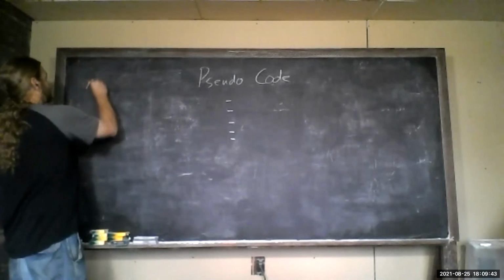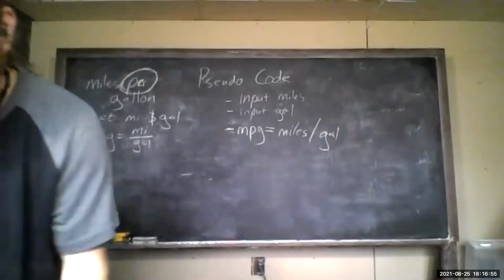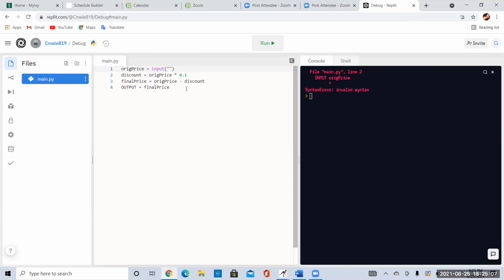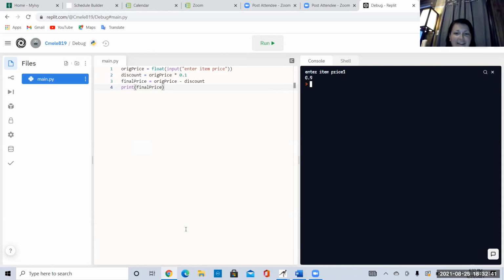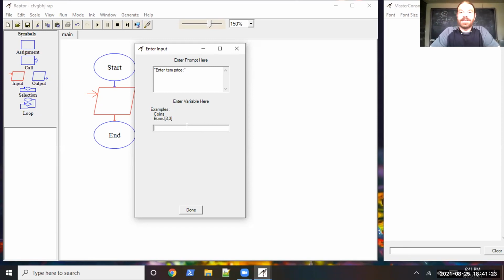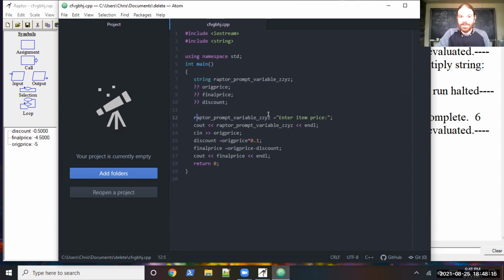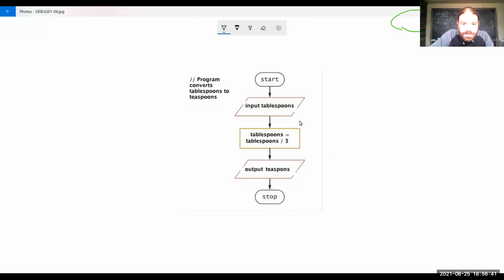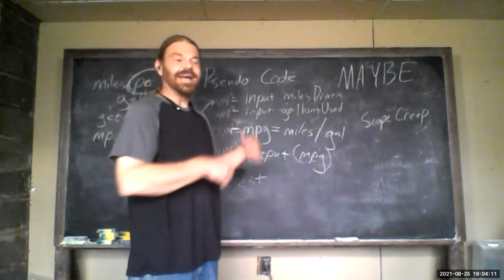SDEV 120 Fall 2021 Module 2 Lecture 1 Part A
In Fall of 2021 many of the courses at Ivy Tech Community College were still running in a virtual format, including this Intro To Computer Logic Course. This is a recording from the zoom session on August 25th. In this lecture we looked at some debugging exercises from the homework in greater detail and addressed a couple starting points about programming.